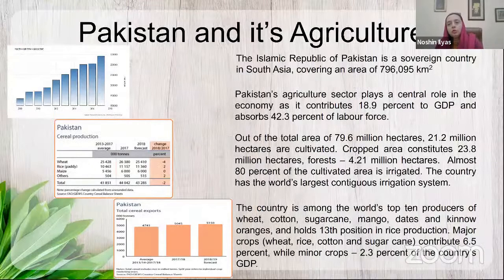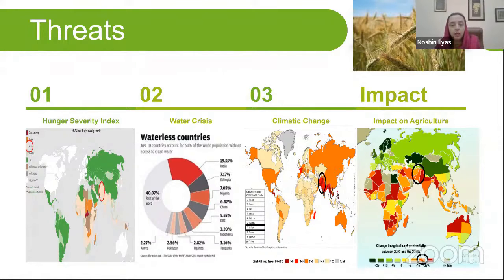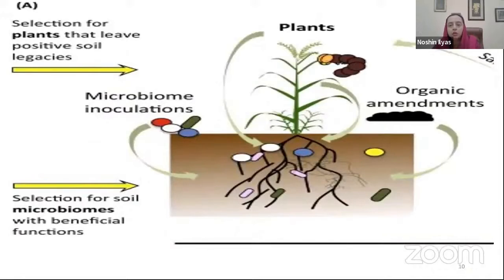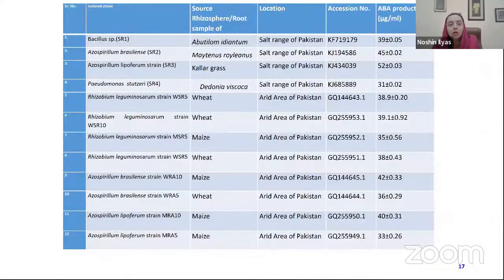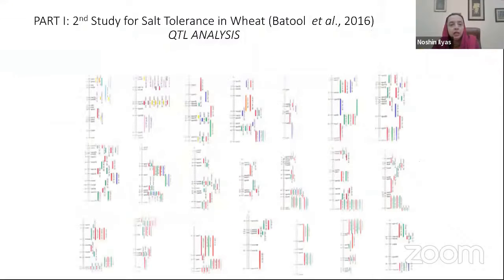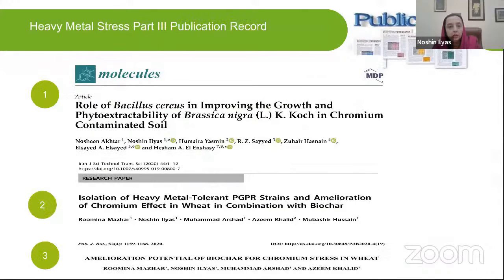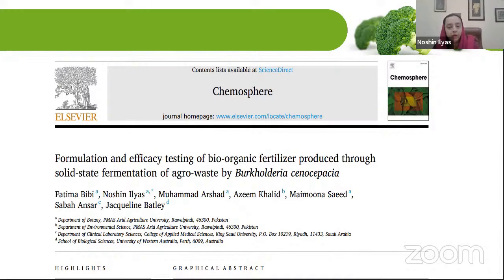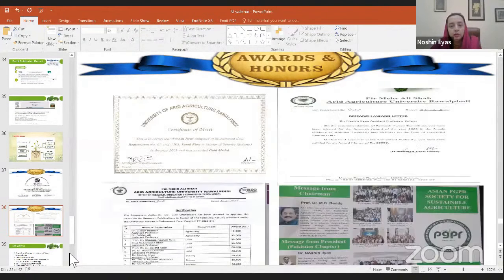Dr. Noshin Ilyas (GBM-1) PART 11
Topic : Plant Microbe Interaction in Alleviating Abiotic Stress